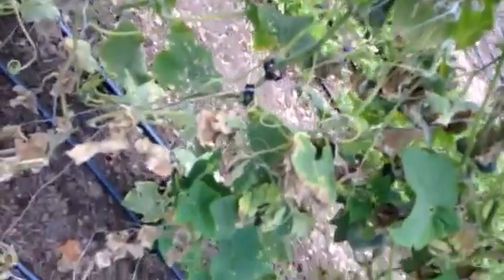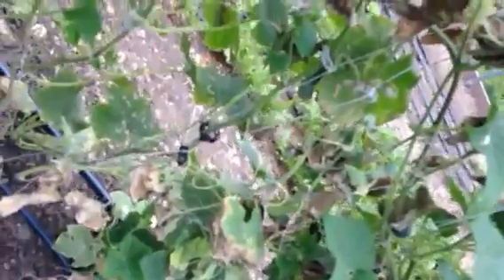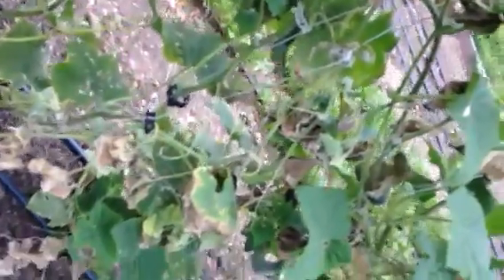Cucumber insect damage